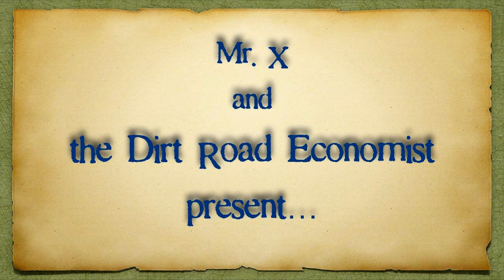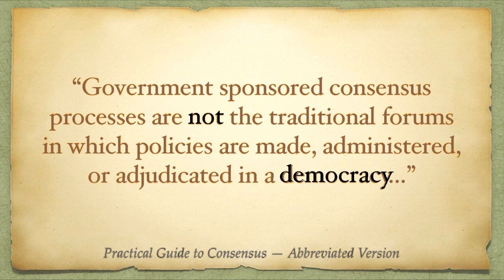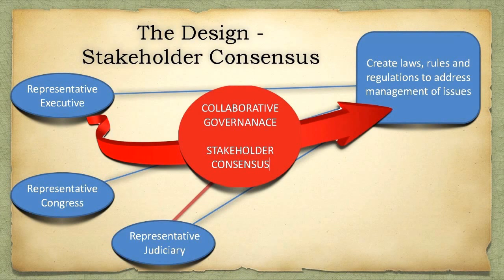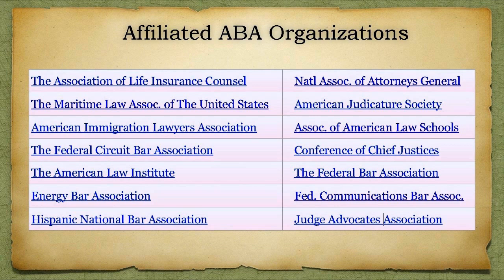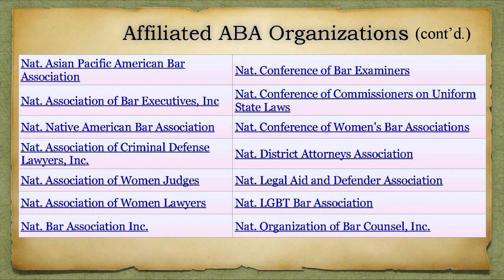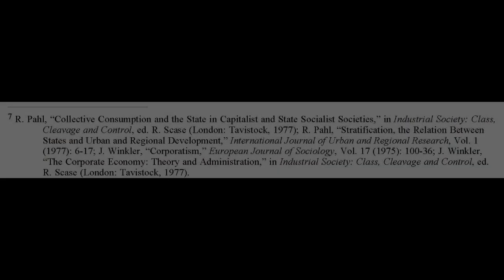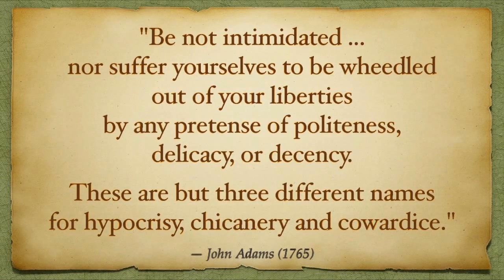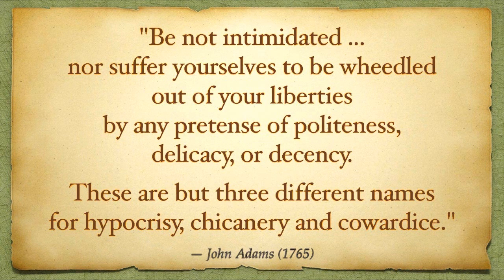Mister X Presents - Collaborative Governance